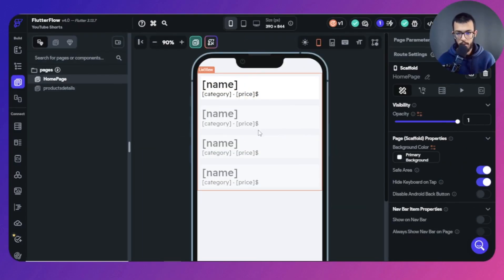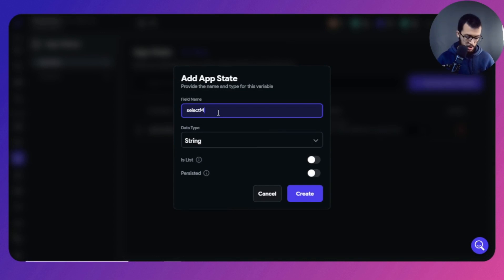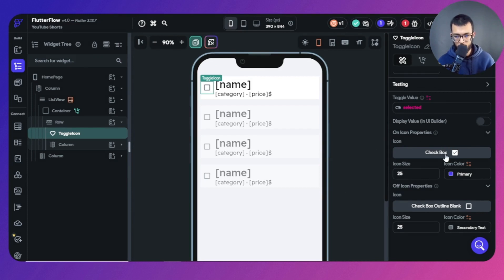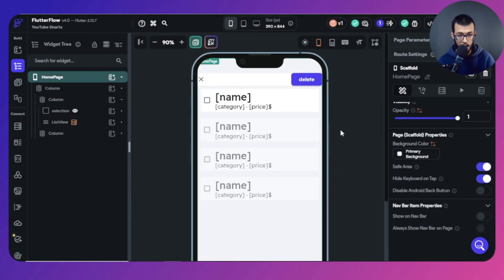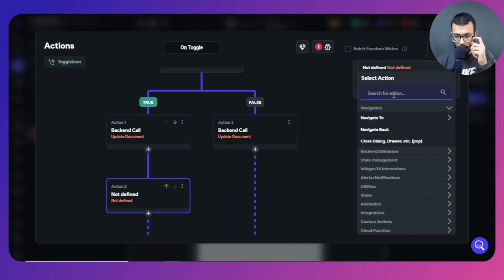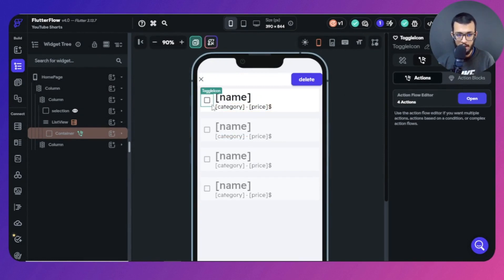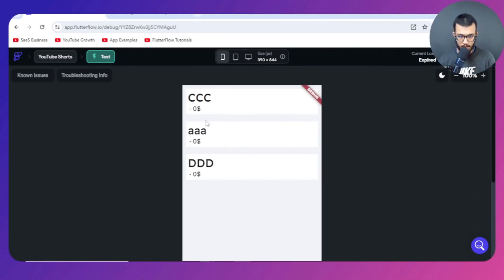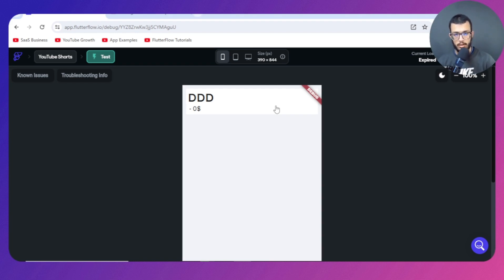How to Make a Multi-Select in a listView - FlutterFlow Tutorial by Learn No-Code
If you want to make your app more dynamic and robust, then you should definitely learn how to makethe items in your list, selectable.

0:00 Intro
00:09 Design & Backend
05:16 Select items
09:27 delete Items
15:50 let's Test it